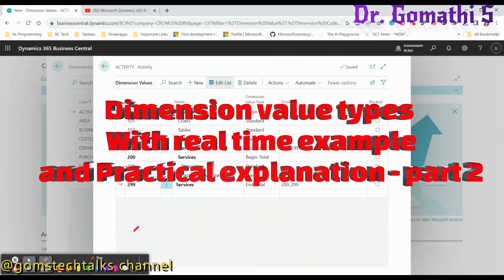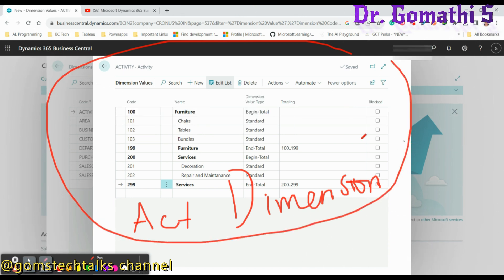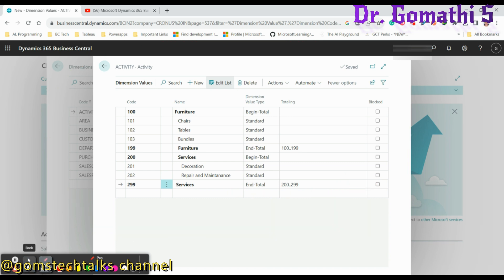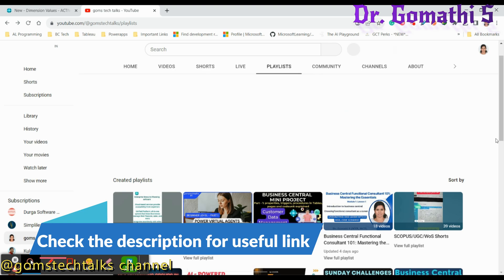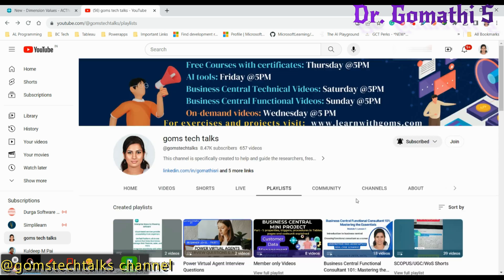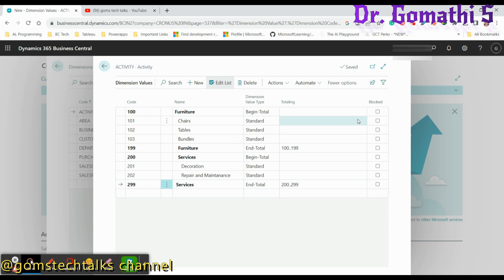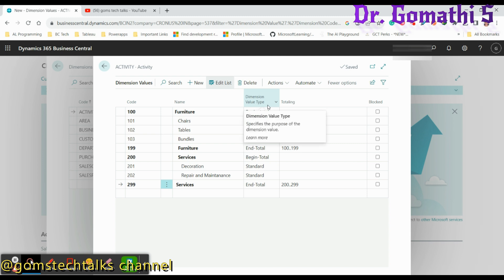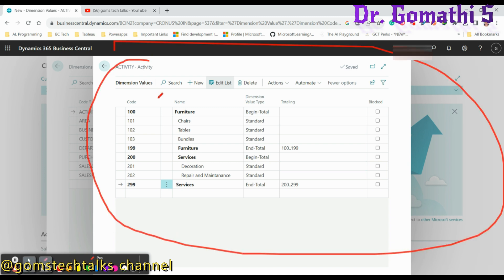Unlocking the Secrets of Dimension Value Types |dimensions in businesscentral episode #2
Happy learning